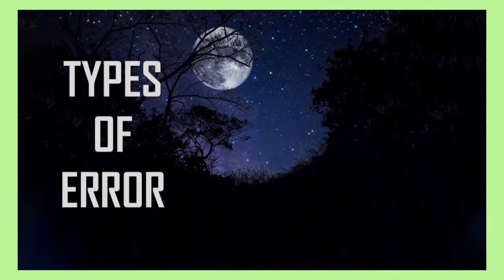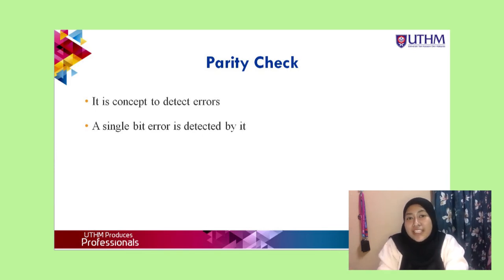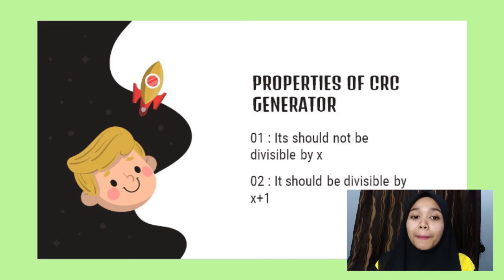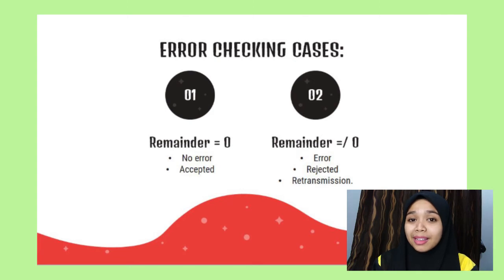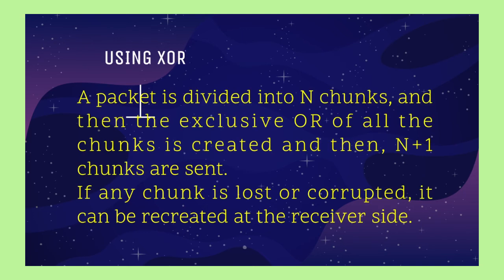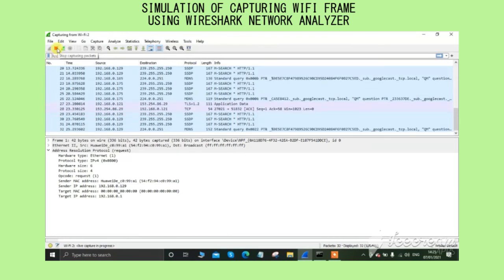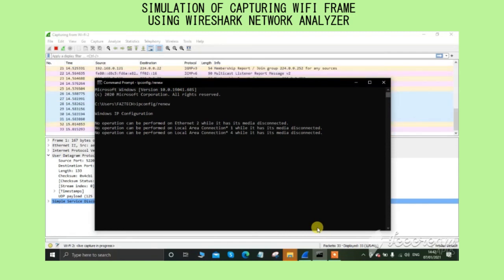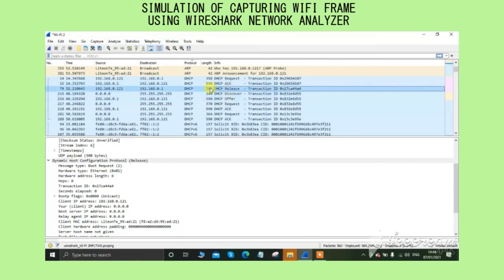PROJECT VIDEO COMPUTER NETWORK